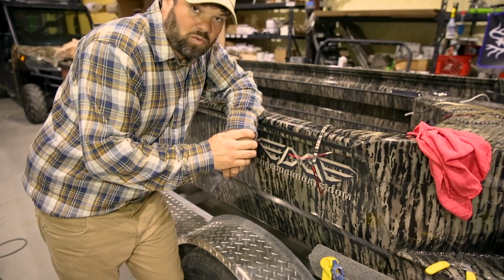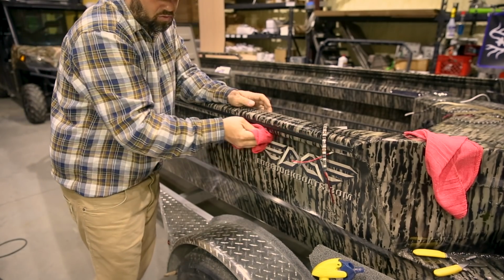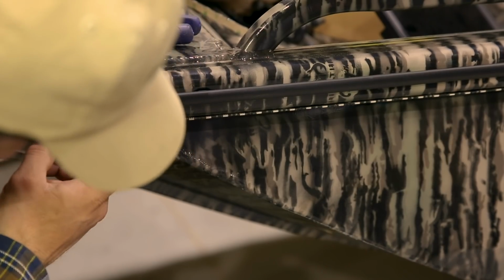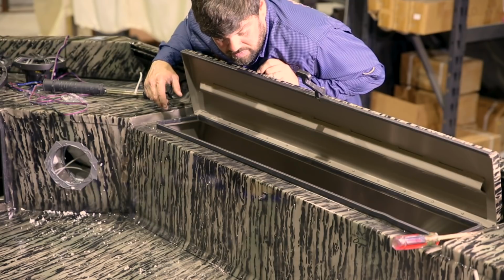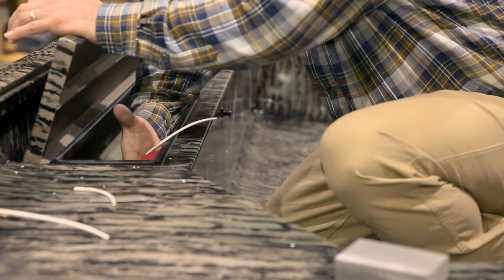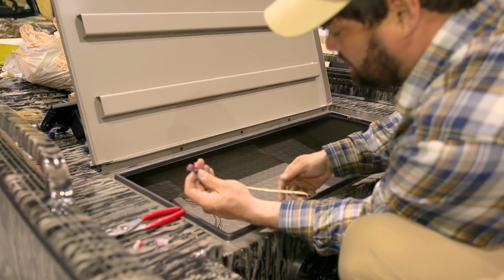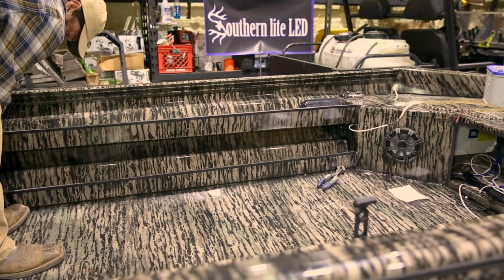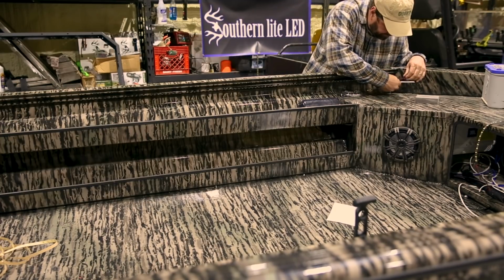SNAKE TUBE INSTALL by Southern lite LED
This video will show you exactly how to install Southern lite LED Snake Tube Lights ( strip lights ). It will show you how to connect them using the wiring materials that come with them. See how Southern lite LED Snake Tube lites are Brighter Stronger and Last Longer.